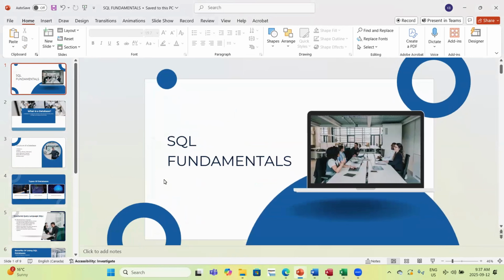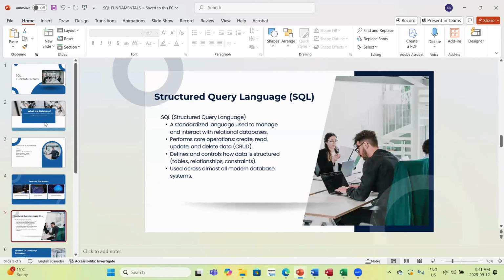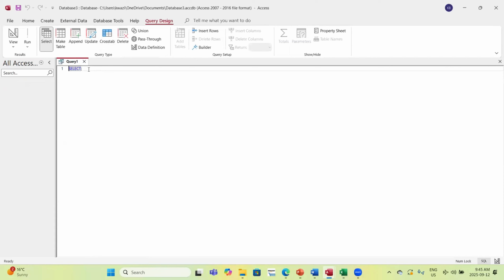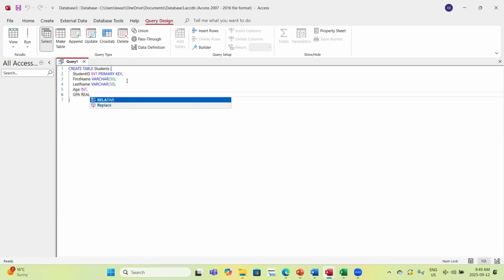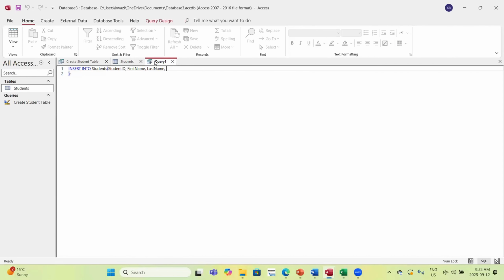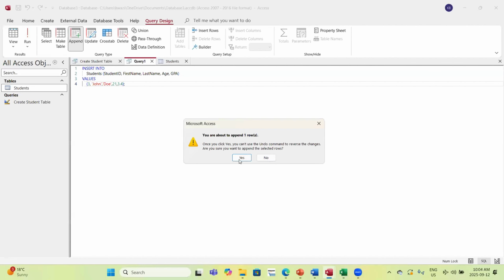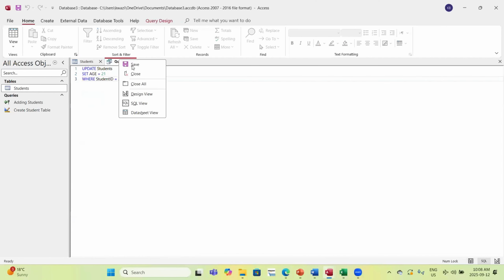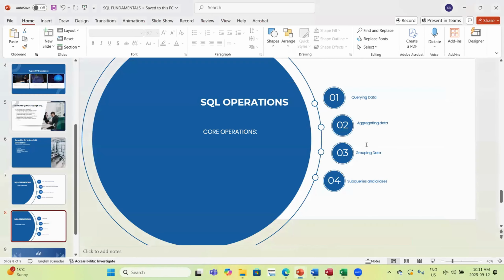SQL Fundamentals | Learn How to Query Databases | The Flowealth Academy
Want to master the language that powers data in every business? 💻
In this beginner-friendly tutorial, The Flowealth Academy introduces you to SQL (Structured Query Language) — the essential tool for managing and analyzing data in databases.

You’ll learn:
✅ What SQL is and how it works
✅ The difference between databases, tables, and records
✅ How to write your first SELECT, WHERE, and ORDER BY queries
✅ How to filter, sort, and aggregate data
✅ Understanding JOINs, GROUP BY, and HAVING clauses
✅ How SQL connects with Python, Power BI, and Excel for data projects
✅ How to join The Flowealth Academy’s Data Analysis & SQL Mastery Program

At The Flowealth Academy, we teach practical, job-ready digital and tech skills — including Data Analysis, Cybersecurity, and Artificial Intelligence — to prepare learners for the global digital economy.
Our goal is to help you learn fast, apply immediately, and build a rewarding career in tech.

👇 Start Querying Data Today!